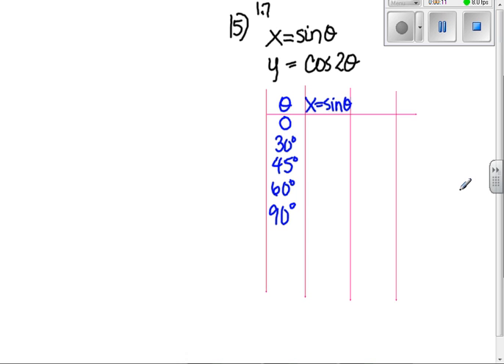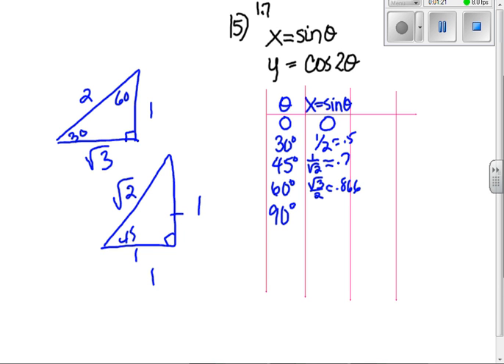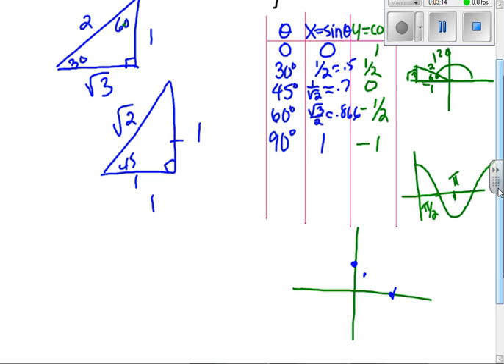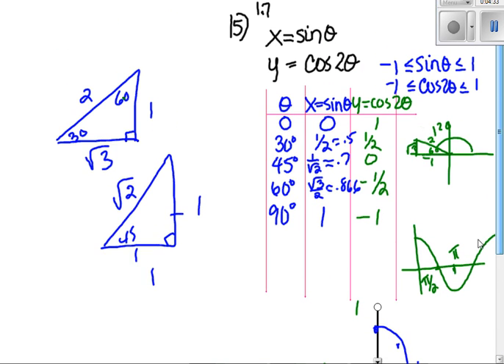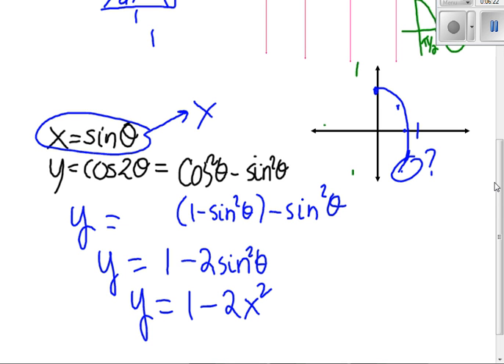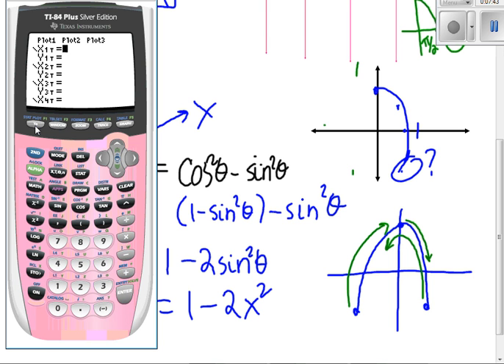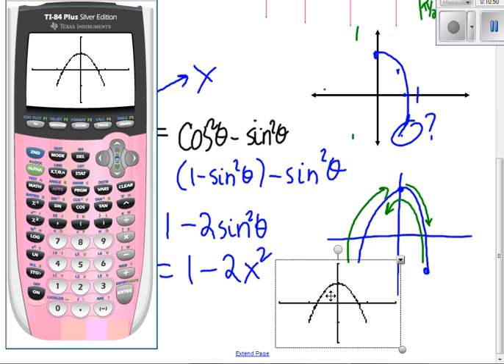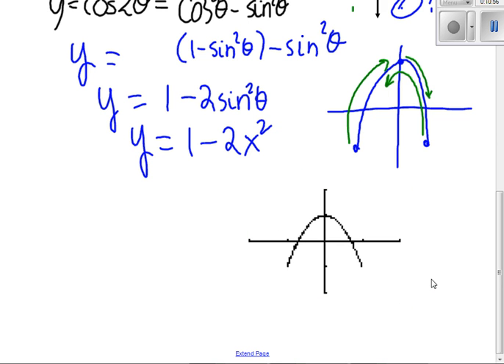Sect 1 7 questions